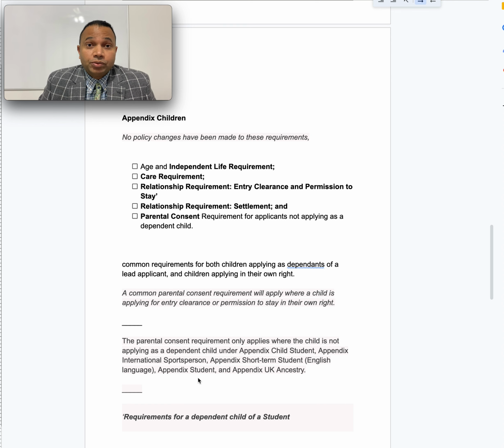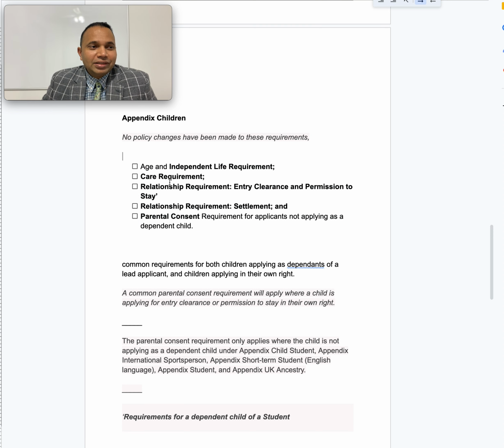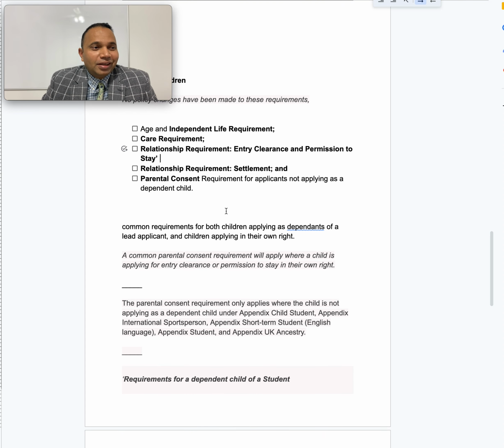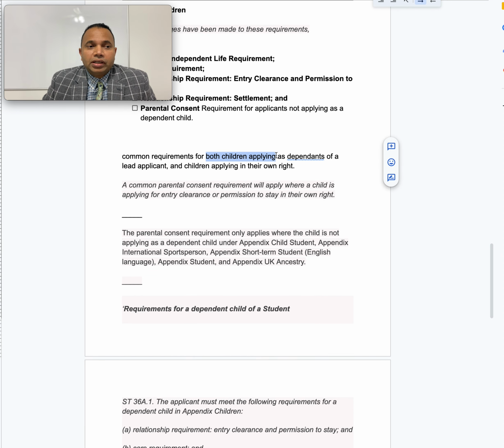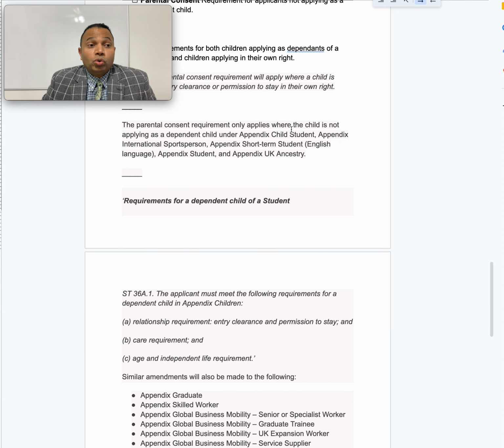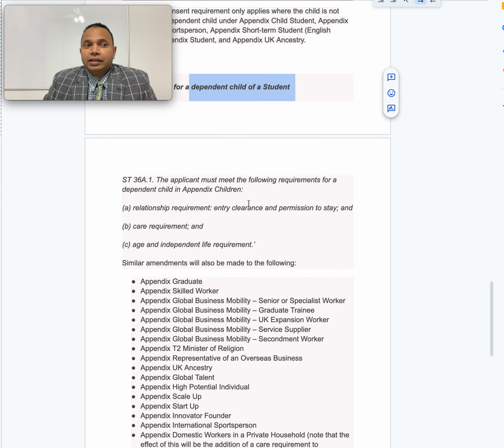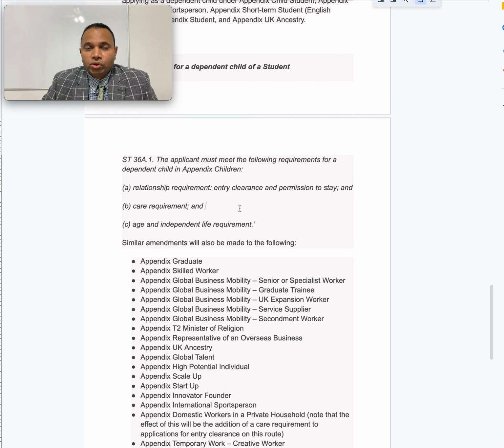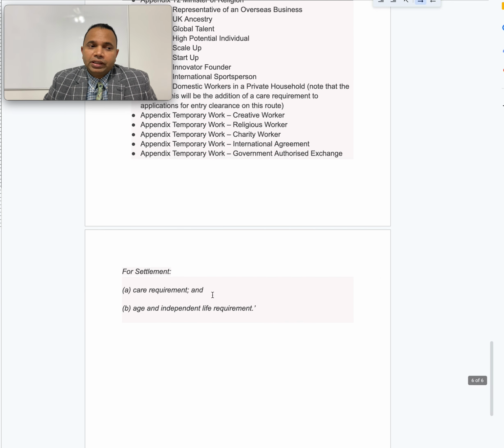Latest Update (5 Oct 2023) - Appendix Children for UK Visas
--- watch the video for the update

For detailed advice regarding your particular situation, please book a video/audio consultation with us.

We are registered with the OISC and are qualified to give Immigration Advice at the highest level, i.e. Level 3 (Advocacy and representation).